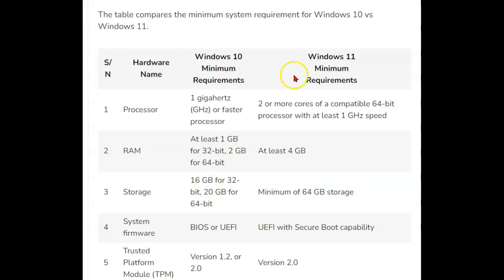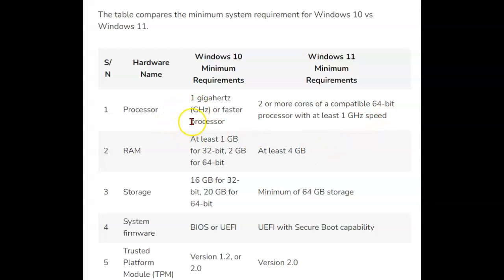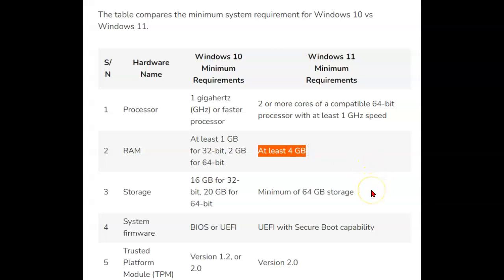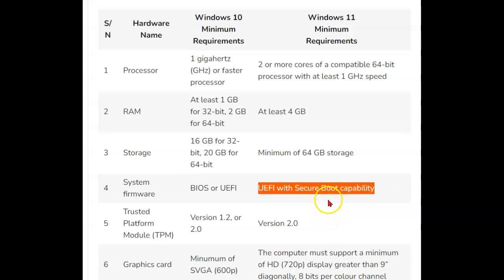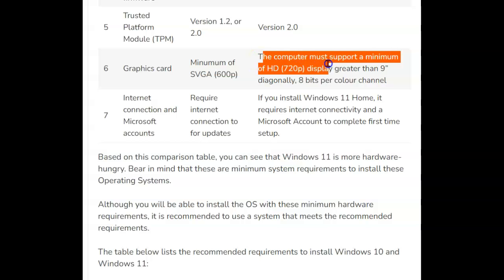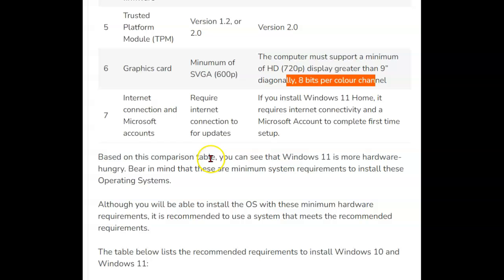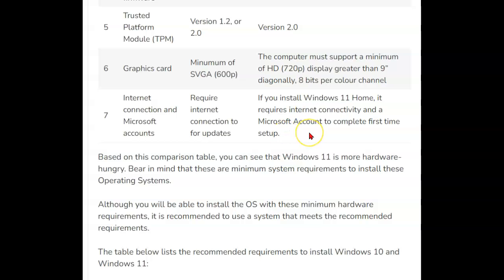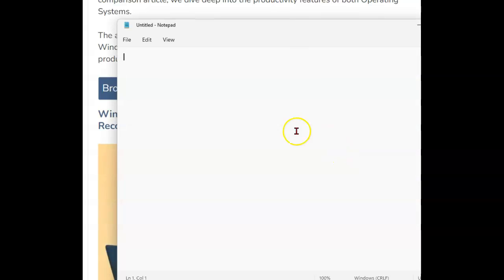Windows 10 and 11 minimum requirements